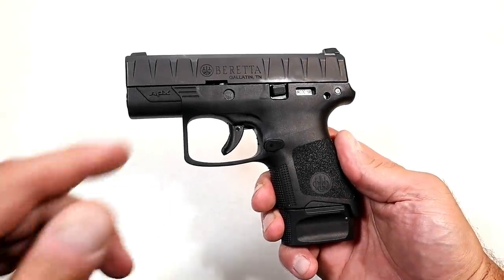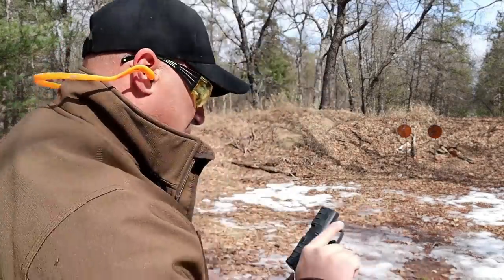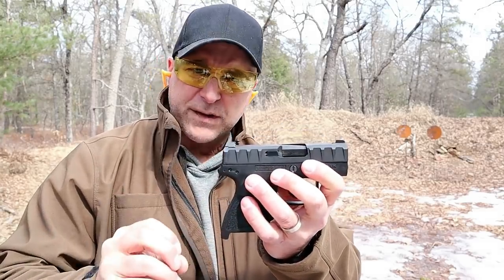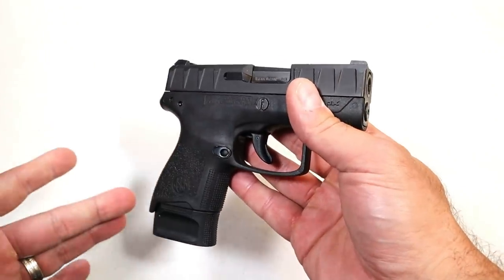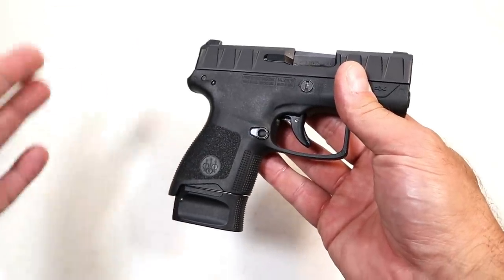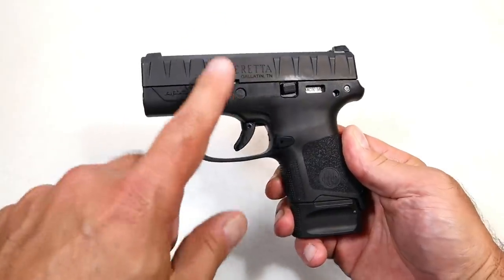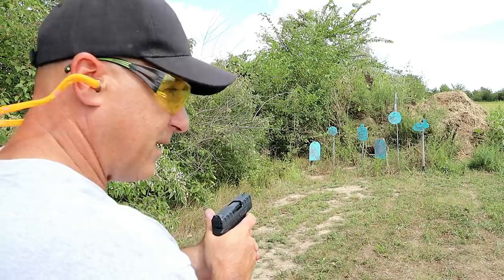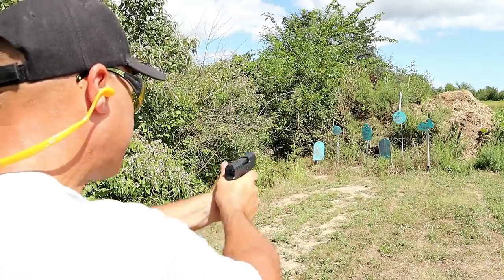Beretta APX & Poor Customer Service - TheFirearmGuy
Here is my Beretta APX Carry and the poor customer service I received. I don't mind that it took over three months to complete but the poor communication along with no explanation of the problem was not good. Worse yet, the Beretta APX Carry still isn't working properly.